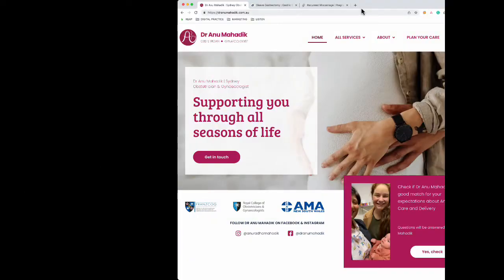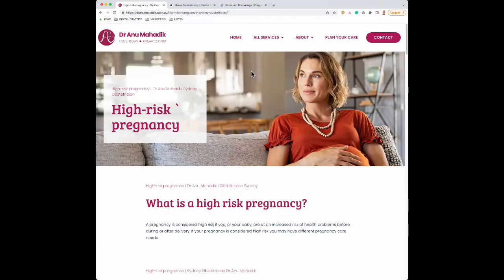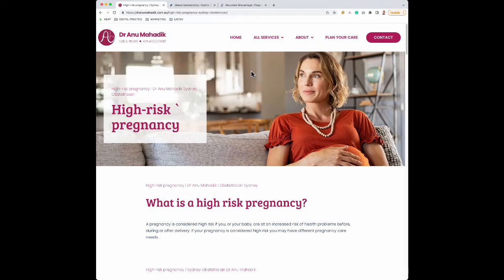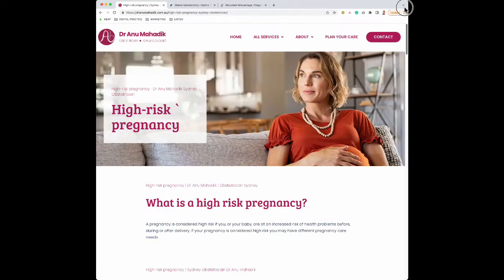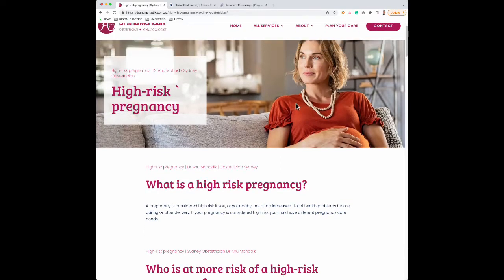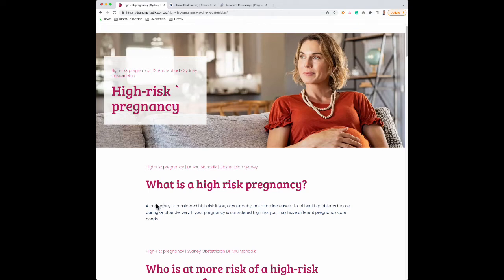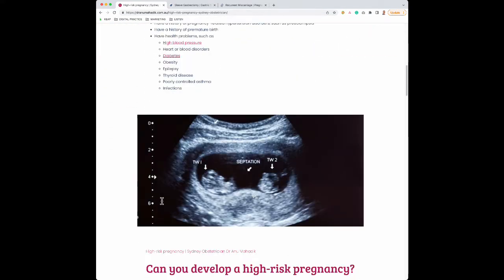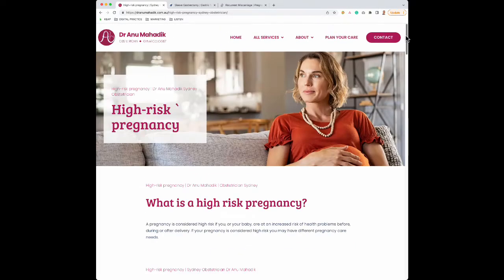How many pages do I need on my medical website?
What is the magical number? How do I become more visible in Google as a doctor? This is a simple summary of how content marketing helps you grow a successful private practice or independent clinic as a surgeon or specialist doctor, and also as a general practitioner.

Digital Practice helps doctors thrive in private practice.